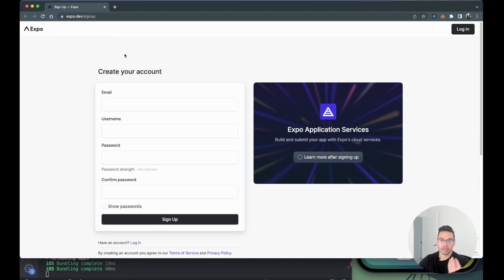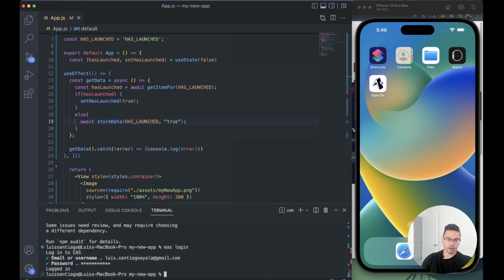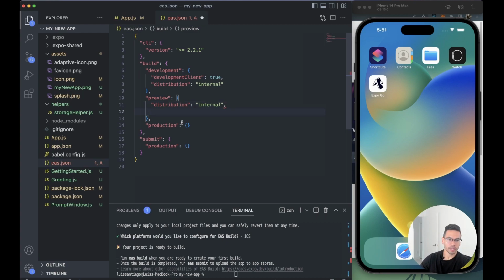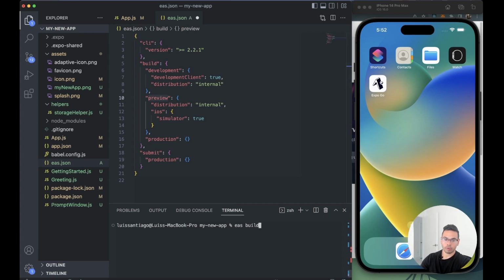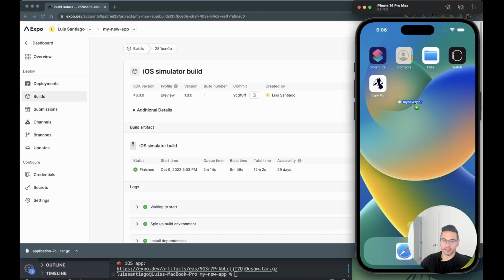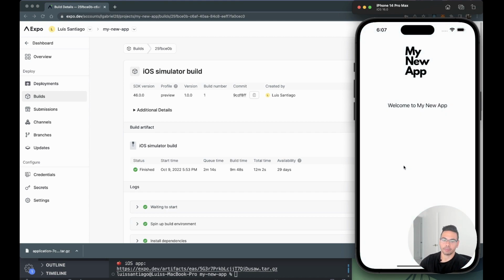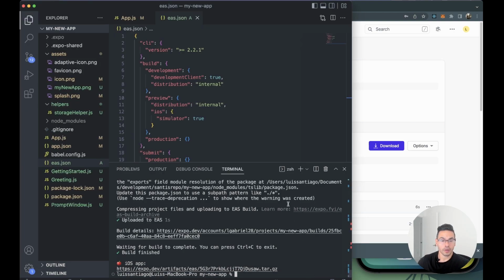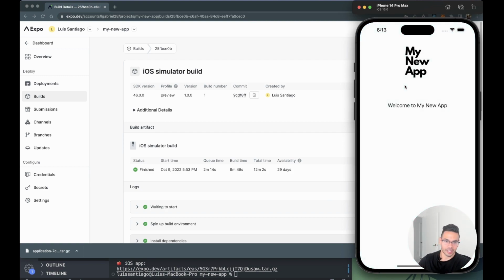Distribute iOS Apps to Simulators in 7 minutes with eas-cli (React Native and Expo)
Learn how to configure, build and, distribute a simulator-ready application. We will install eas-cli on our machine and use its command line tools to distribute and test our application.

Timeline:
00:00 - Intro
1:09 - Expo dev Signup
1:26 - Install eas-cli
1:56 - Login using: eas login
2:10 - Project configuration using: eas build:configure
2:47 - Update eas.json with simulator configuration
3:38 - Build project
4:12 - Download build from Expo Dev account
4:55 - Install App